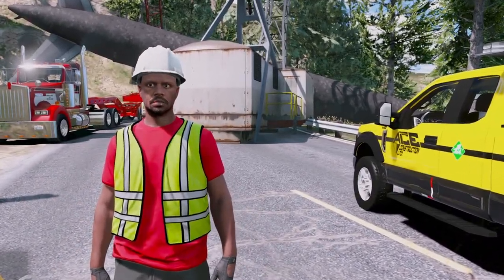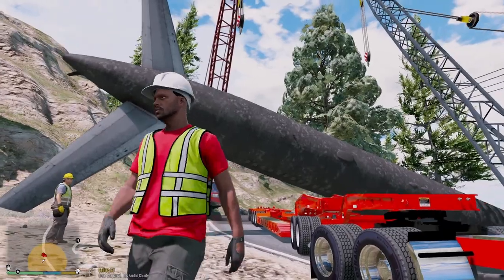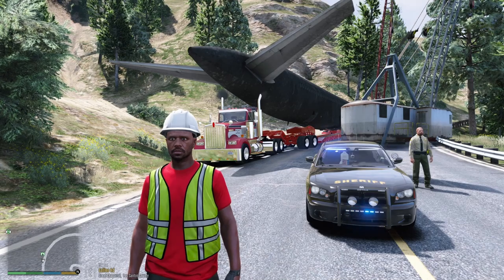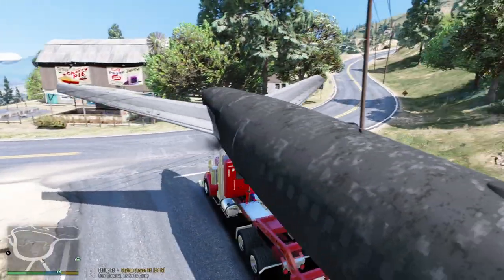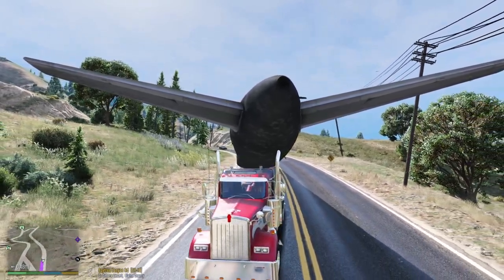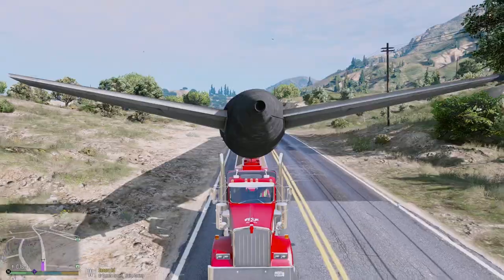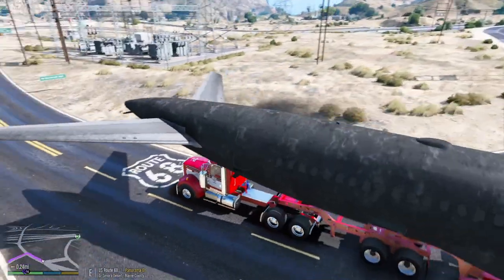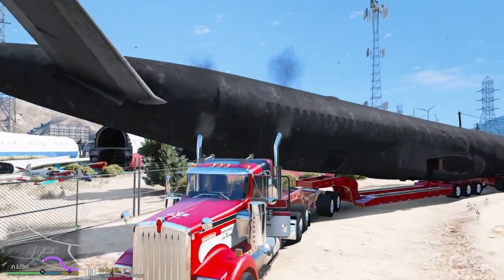Towing Extremely Oversize Load (CRASHED PLANE) in GTA 5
Plane crash recovery job using a crane & heavy haul truck to carry an airplane on a trailer through Blaine County In Grand Theft Auto V. Heavy haul oversize load mod.